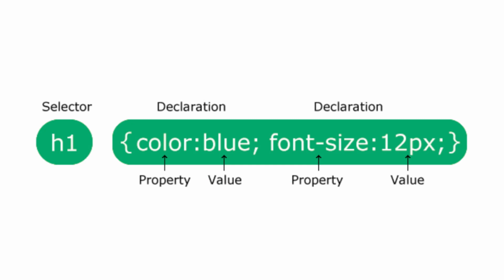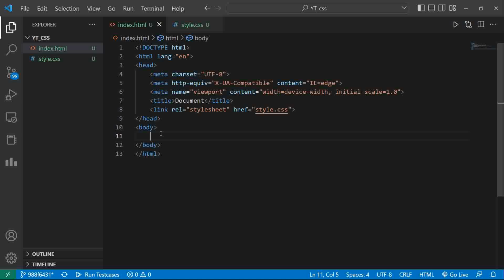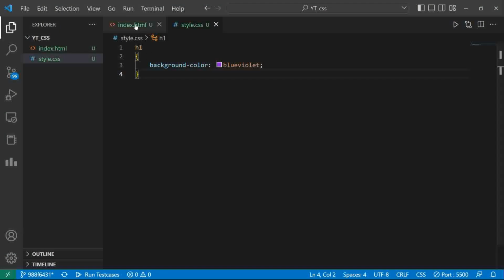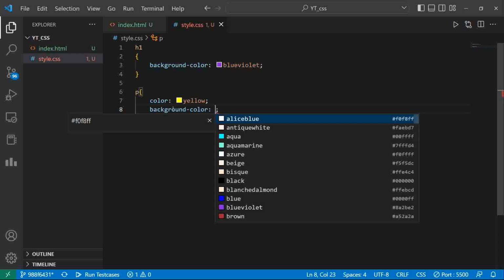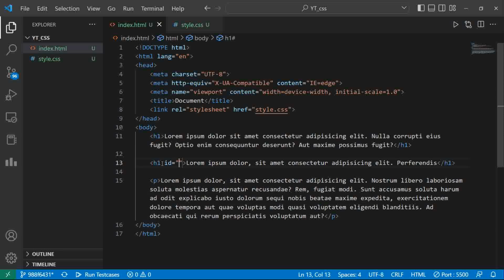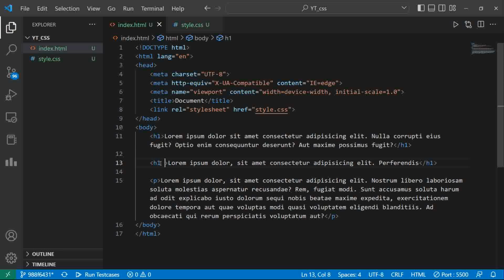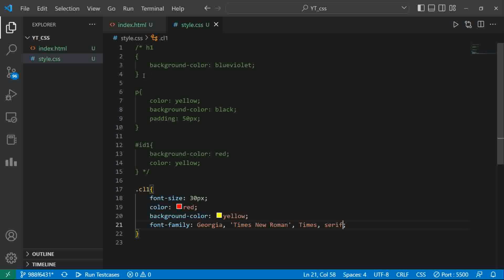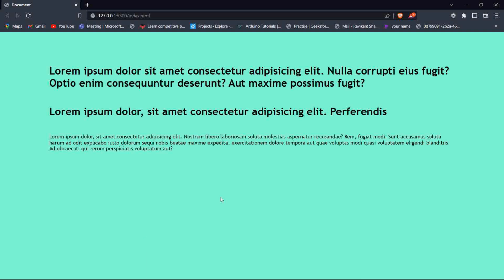What are Selectors, Types of Selectors, Syntax of CSS, and How to Use Them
In this video, we'll be discussing what Selectors are, what Types of Selectors are, and how to use Syntax of CSS. We'll also be providing some tips on how to use Selectors to improve your web development skills!

If you're looking to learn more about CSS Selectors, then this video is for you! We'll cover everything you need to know about Selectors, from their basics to more advanced usage. We'll also provide some tips on how to use Selectors to improve your web development skills. So make sure to join us in this video, where we'll be discussing Selectors.

Recommended Books 📚📚📚:
1. How to Win Friends and Influence People
2. Think And Grow Rich
3. The Psychology of Money
4. Atomic Habits
5. Rich Dad Poor Dad

Gadgets I used 💻🎧📱:
✨Ignore These Tags✨
CSS Selectors
CSS Selectors tutorial
Selectors in CSS
CSS Selectors tutorial for beginners
CSS Selectors in html
CSS Selectors and its type
development
htmlcss
CSS
CSS tutorial